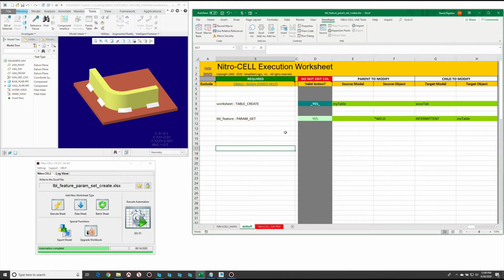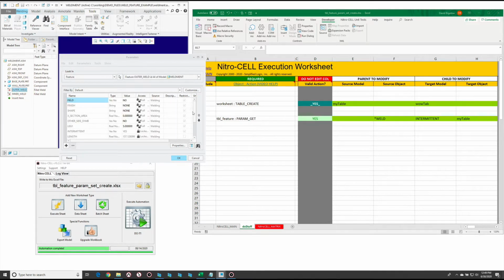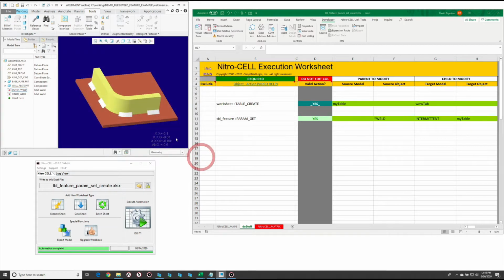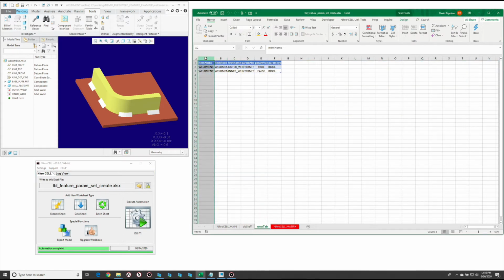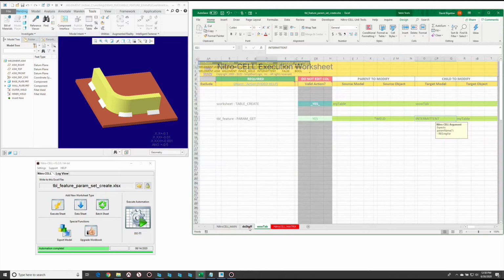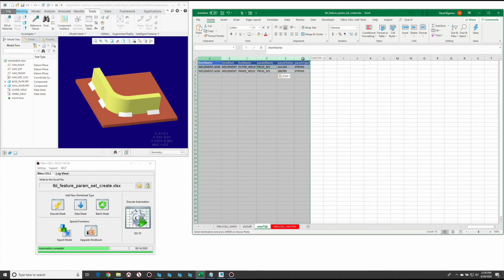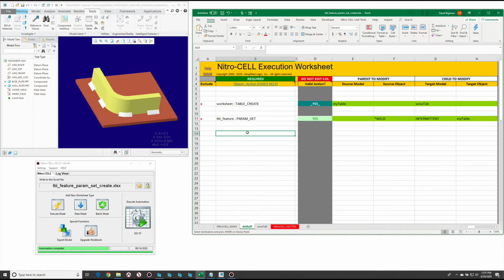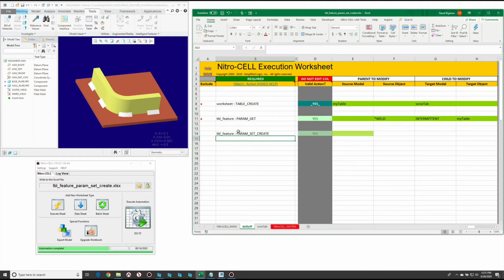tbl_feature : PARAM_SET_CREATE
How to create new feature parameters and values in Creo from Excel Tables